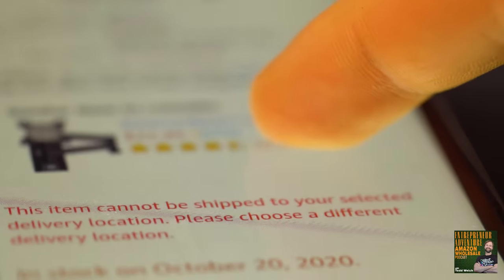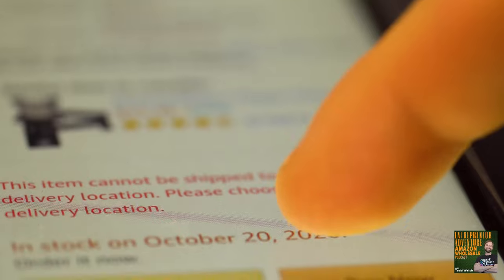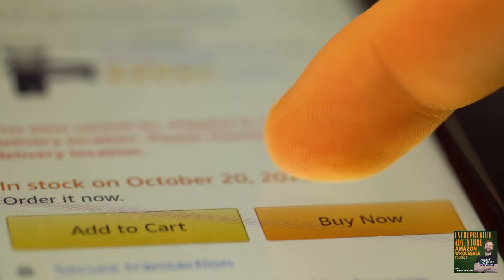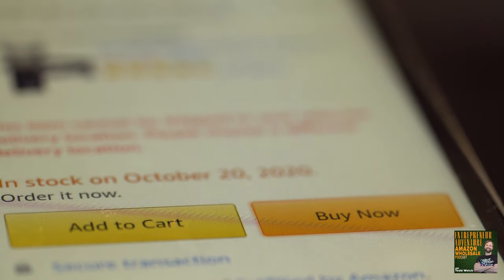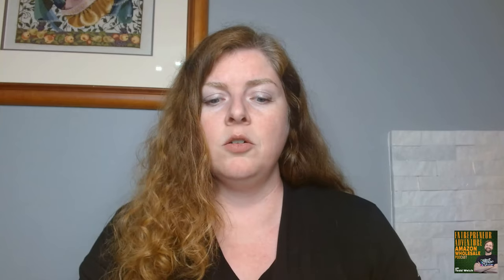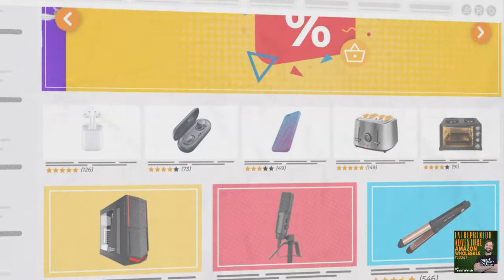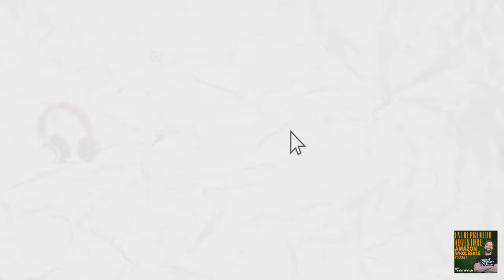Product Page vs. Brand Store Ads: Maximizing Traffic and Conversions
Should you drive ad traffic to your product detail page or your brand store? In this video, we break down key strategies based on customer demographics, search terms, and buyer behavior. Learn how to tailor your advertising approach for different customer types, optimize your product listings, and effectively use audience and contextual targeting to boost engagement without hurting your conversion rates.